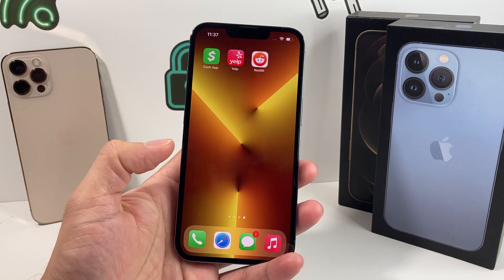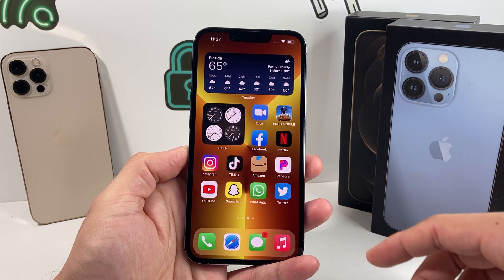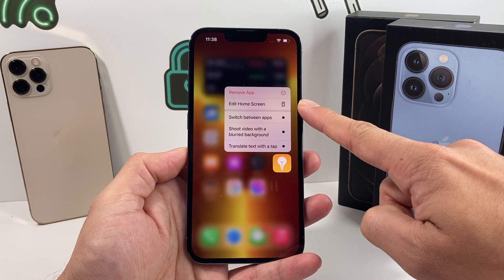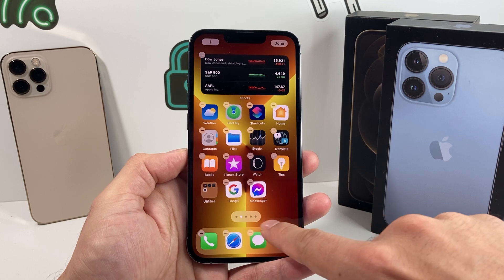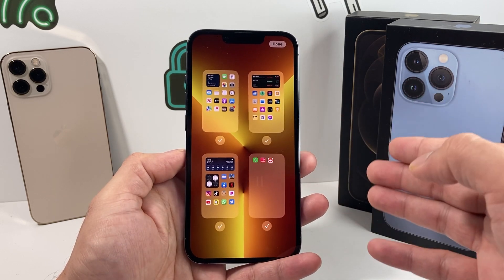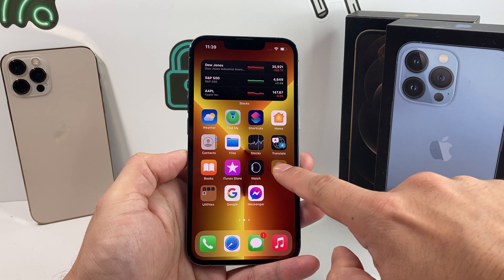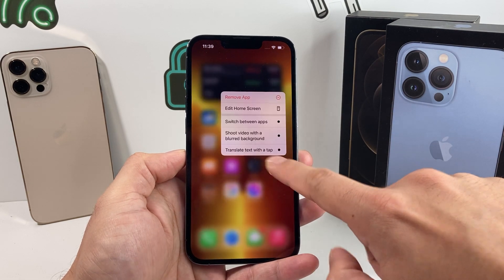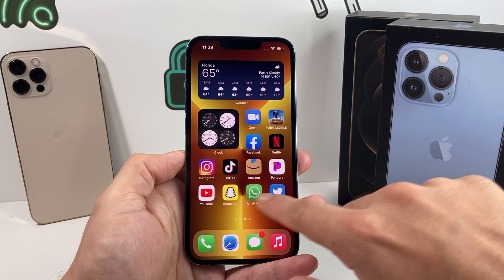iPhone 13 Pro Hide Home Screen Page and Apps!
In this iPhone tutorial, we demonstrate how to hide home screen pages and apps on your Apple iPhone. With iOS 14 update, you can now select the pages of your iPhone screen to be hidden along with apps on that screen. This trick can be useful in order to minimize attractions if you use your iPhone a lot and want to stay off certain apps.